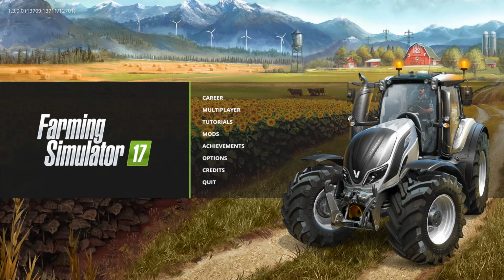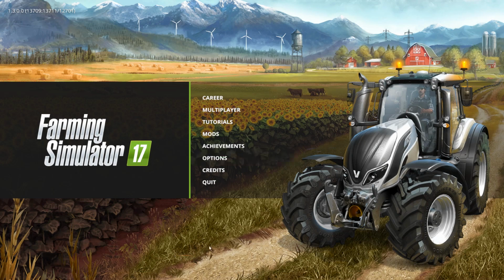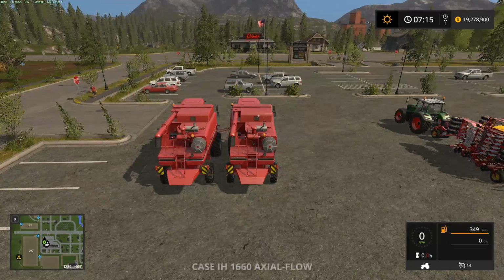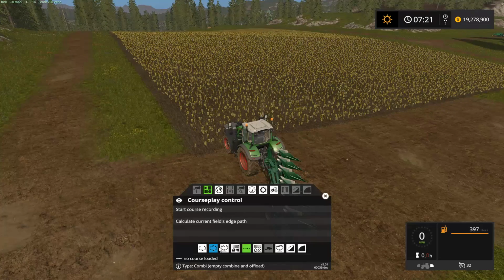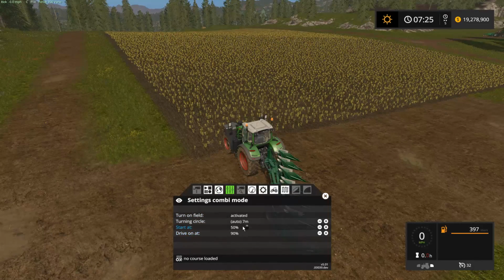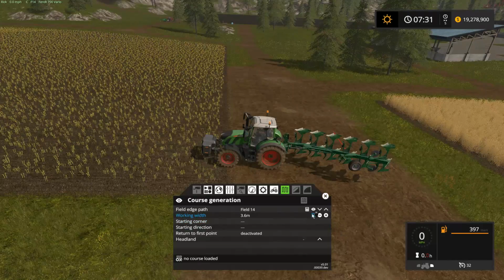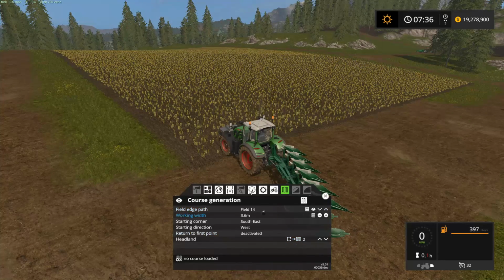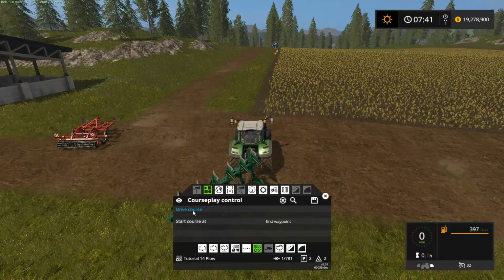Courseplay Tutorial 2: Setting up and plowing a field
In this video I show you have to set up a course for plowing using headlands.